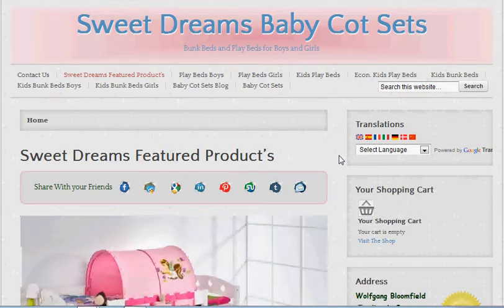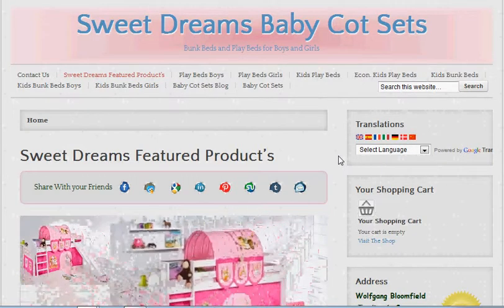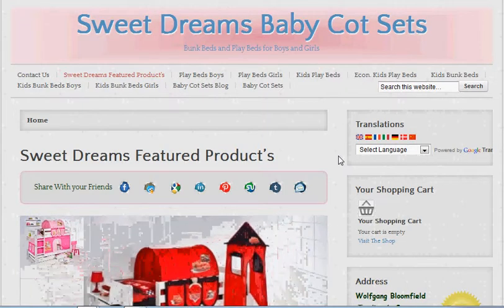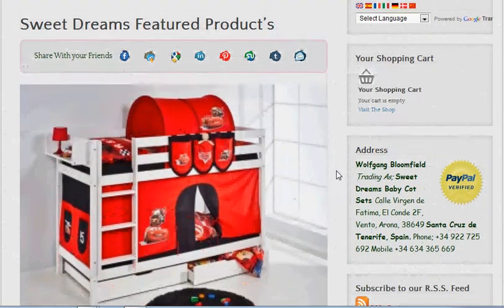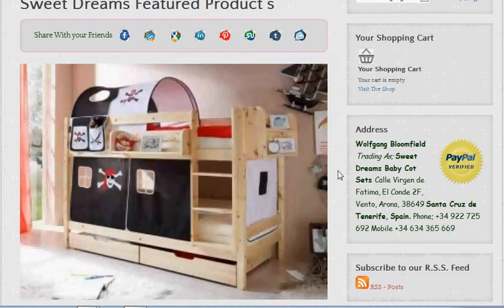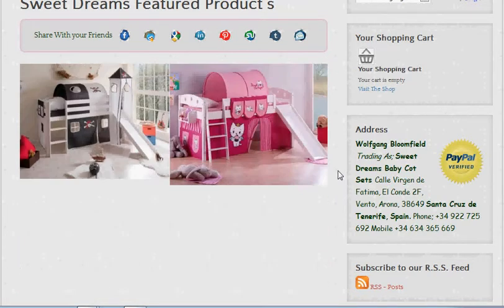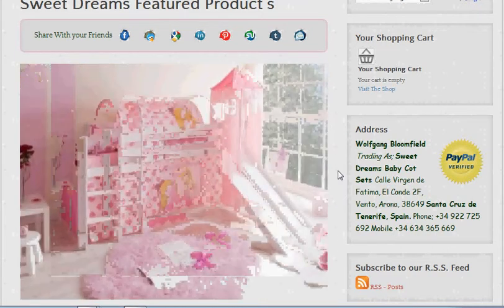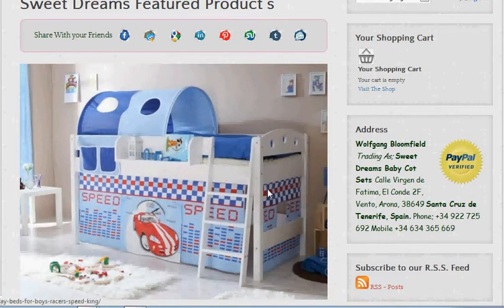Warehousing and Delivery Facilities in U. S. A. Wanted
Wanted Warehousing with Delivery Facilities in U.S.A.

Sweet Dreams baby Cot Sets are Looking for Business partners in the U.S.A. who have warehousing and delivery facilities, and can deliver our play beds and bunk beds for boys and girls throughout the States, and possibly Canada and Australia as well.